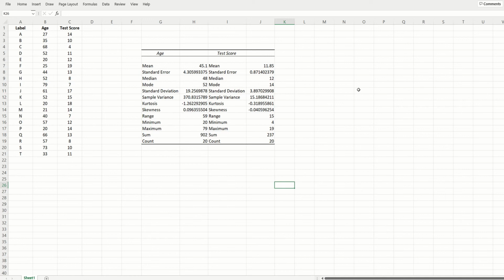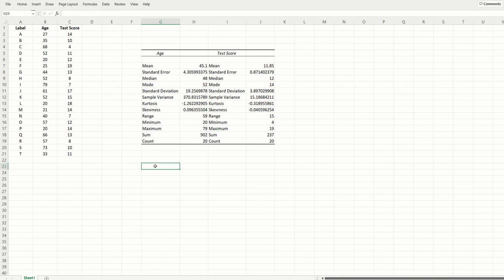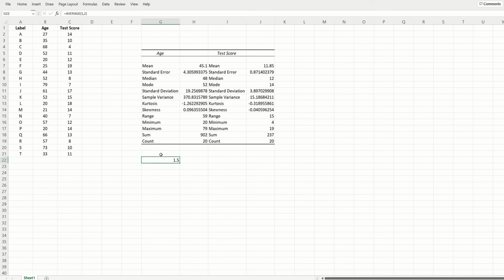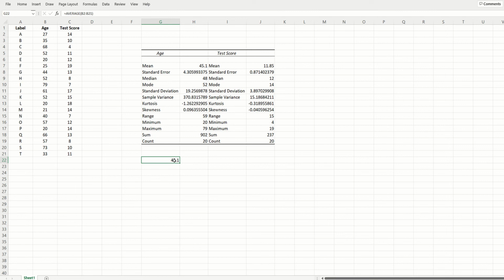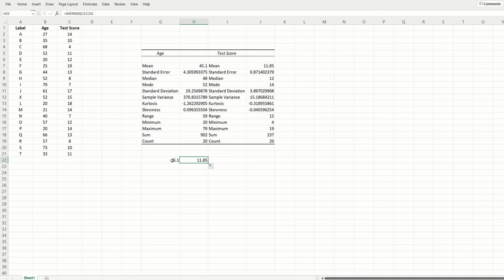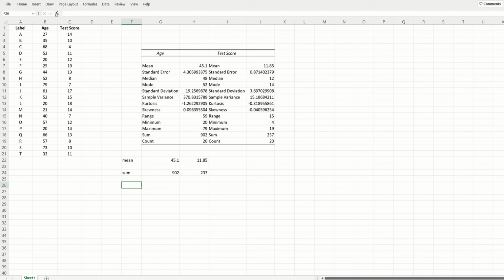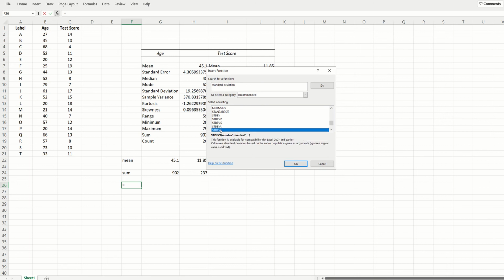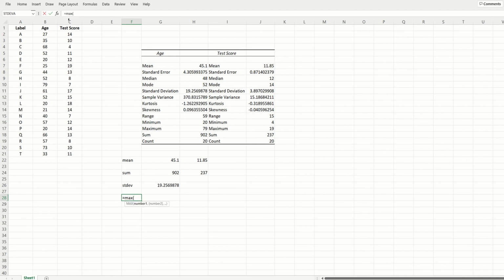Statistics for Excel Introduction - Using Formulae to find Mean, Range and Standard Deviation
An introduction to statistics in Excel, showing you how to use Excel Formulae to output simple summary statistics such as mean, range and standard deviation.